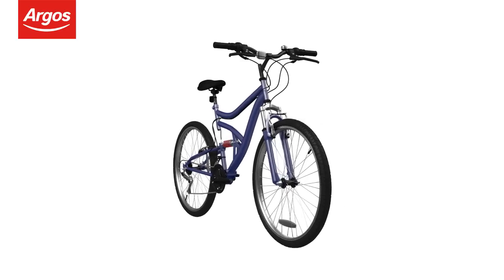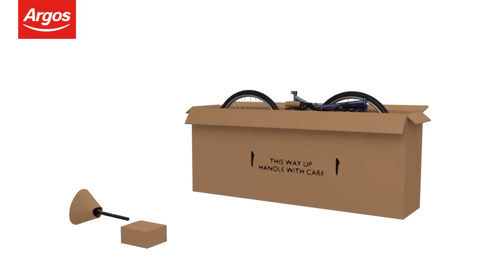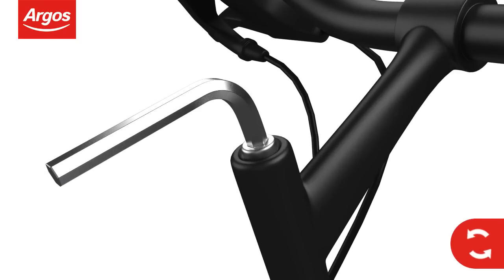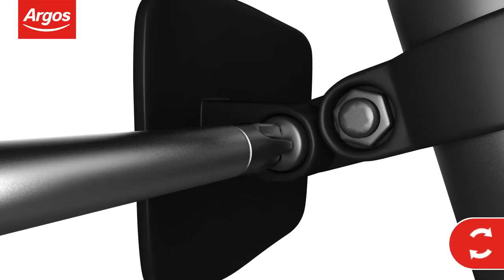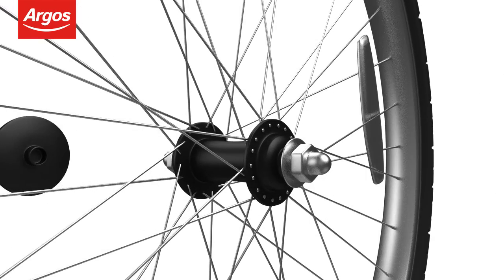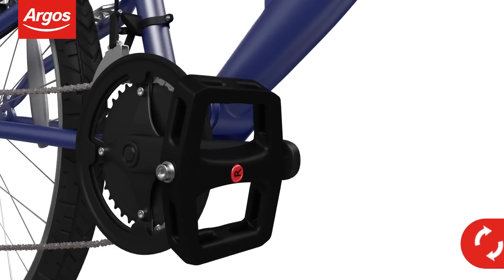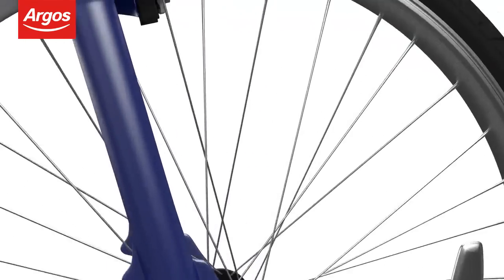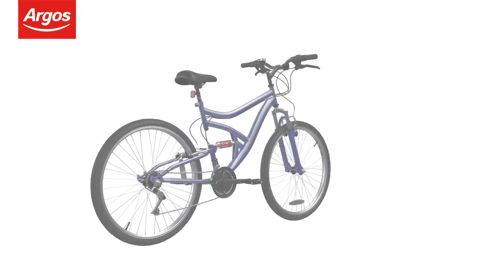Mountain Bike with V-Brakes Assembly Guide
We hope you find this assembly guide useful for your new Mountain Bike. For our full range of bikes & accessories, please click this